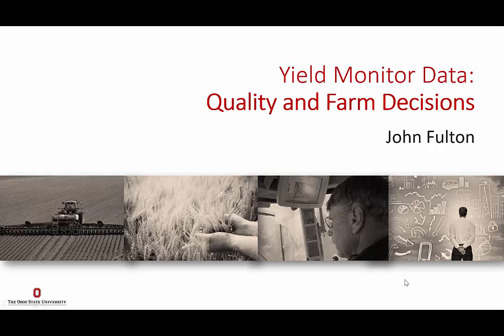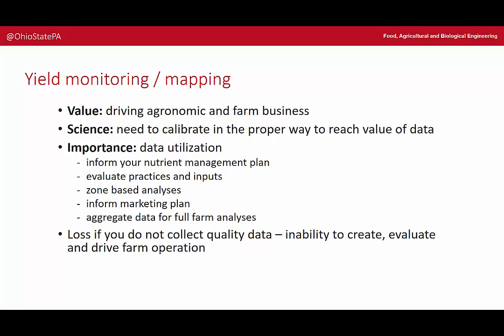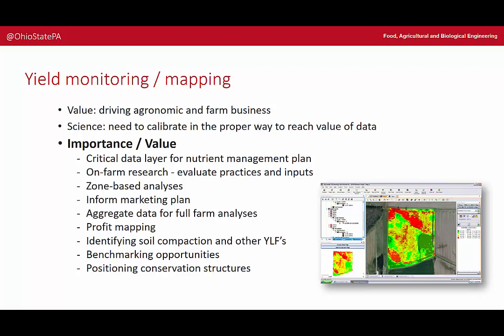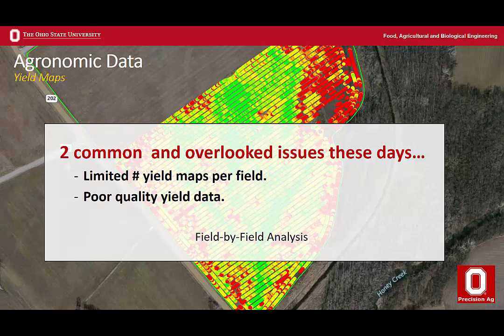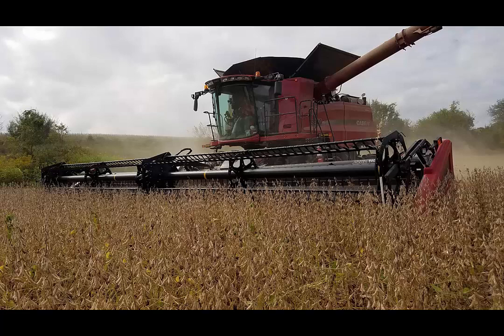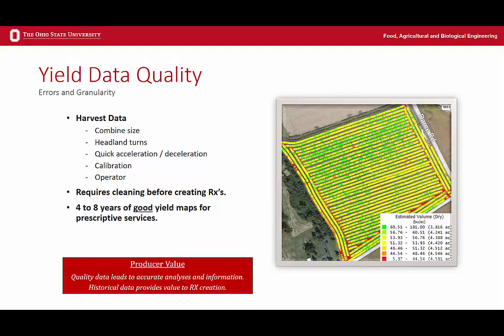Fulton,John: Yield Monitor Data - Quality and Farm Decisions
Farm data quality is becoming more important as digital technologies and prescriptive services are being offered to farmers and consultants. This presentation will dive into yield monitor calibration including new calibration procedures offered by agriculture technology providers. There will also be discussion about data accessibility through telematics and cloud platforms since it remains critical to access the in-cab display data. Yield maps and similar data layers created from precision agriculture technologies represent fundamental data to bring field-level value to services and new digital technologies used within crop production so not only quality but also understanding the data itself is important. Instructor: Dr. John Fulton, The Ohio State University.